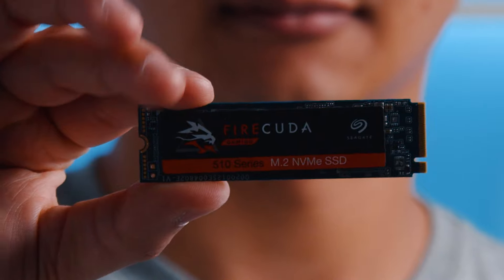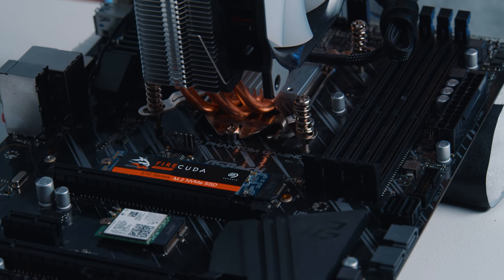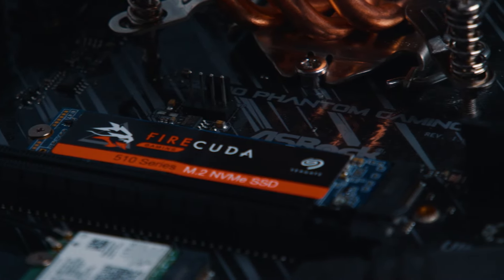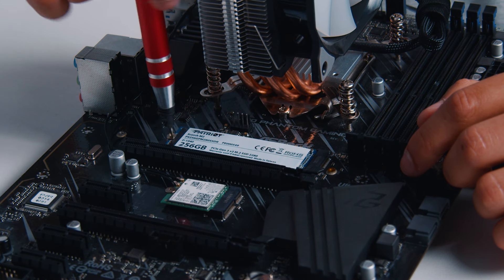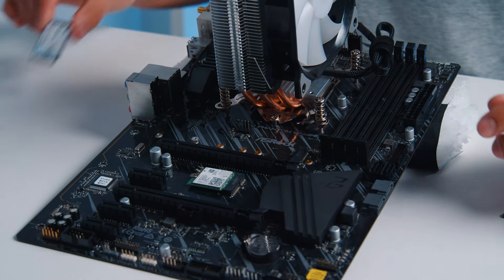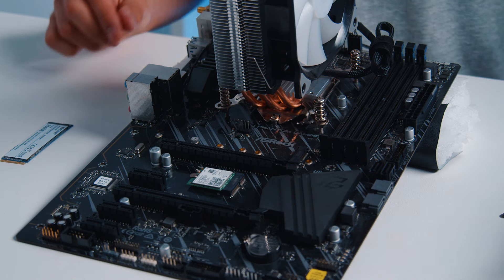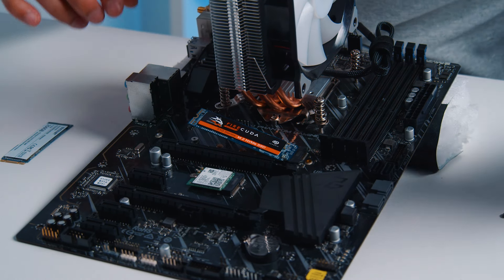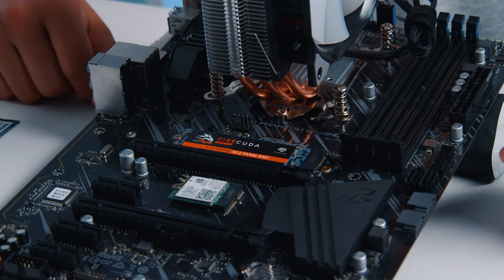How to Remove/Install a M.2 SSD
M.2 SSDs are the most commonly used forms of storage. Being fast and reliable, it's easy to see why a lot of gamers use SSDs to store their games. In this quick guide, we are going to show you how to locate, uninstall, and reinstall the M.2 SSD in your computer!

Check out our Systems and stay up to date on our latest sales